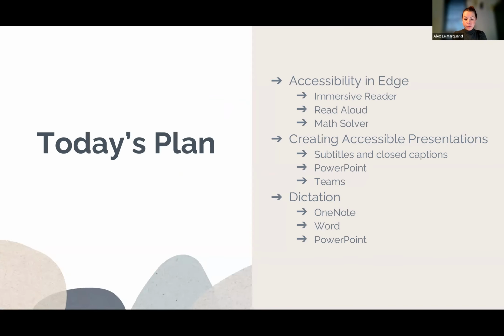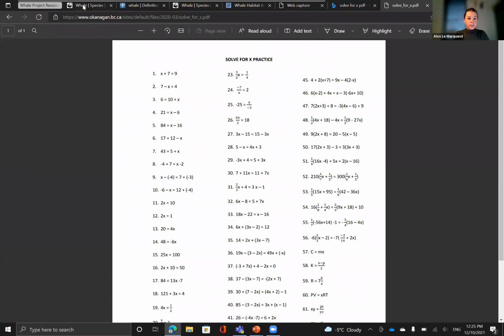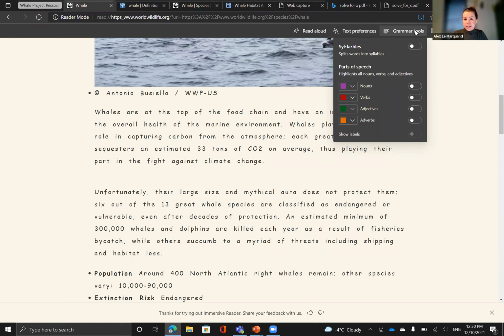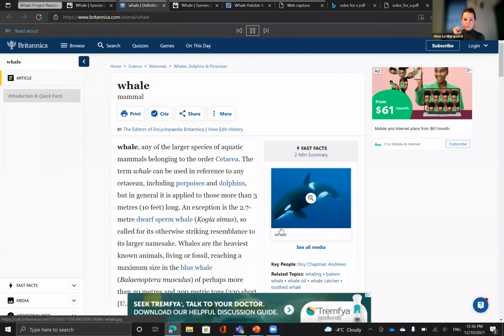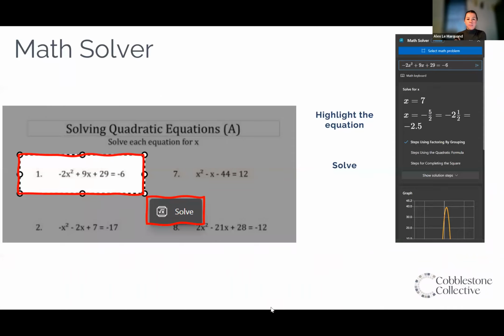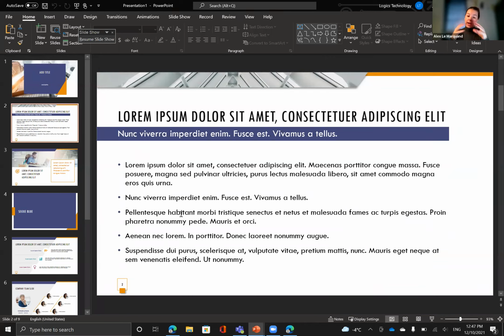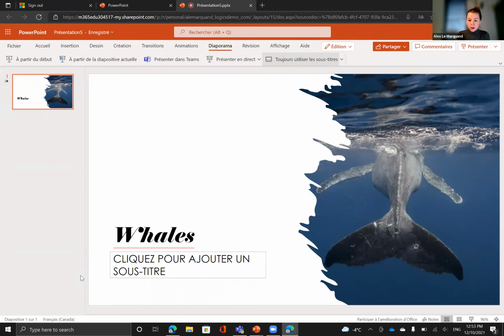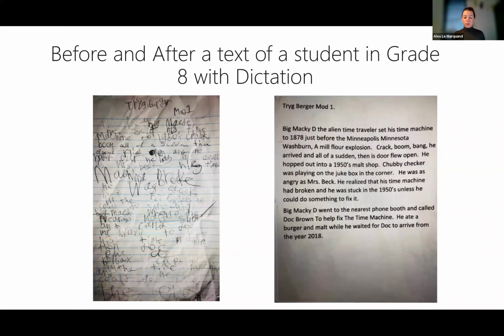ATLE - Microsoft Tools for Inclusive Digital Learning